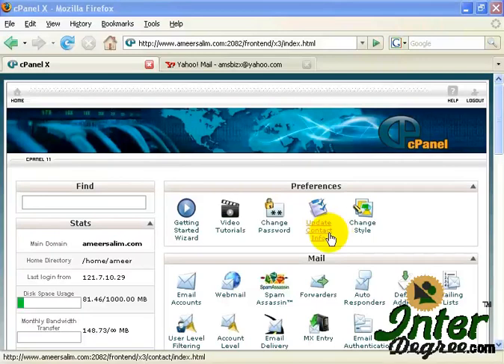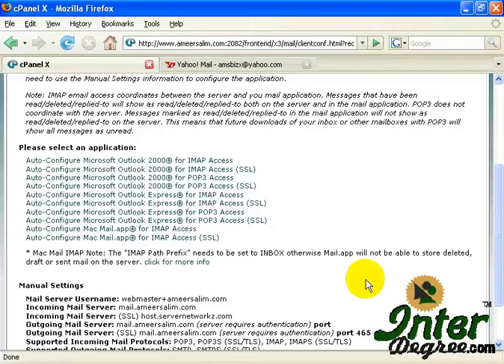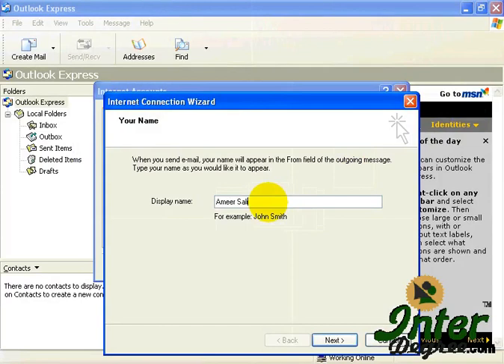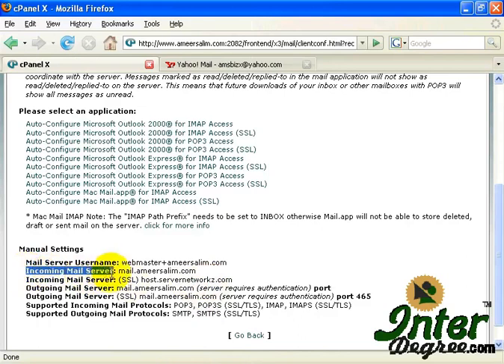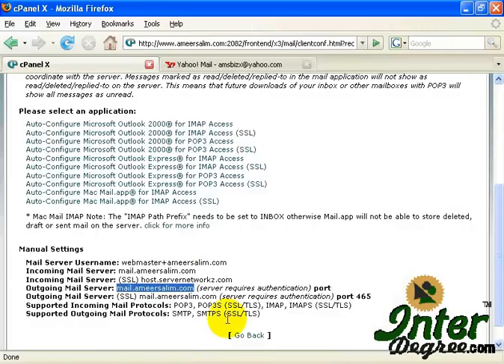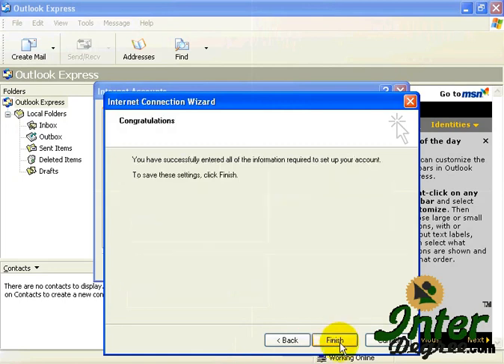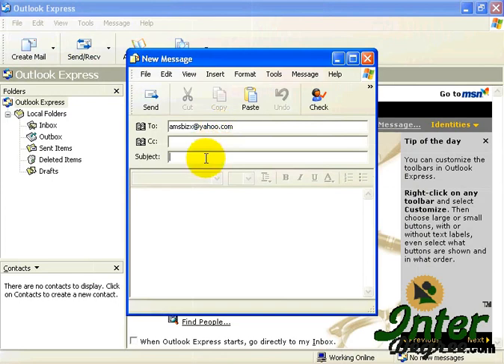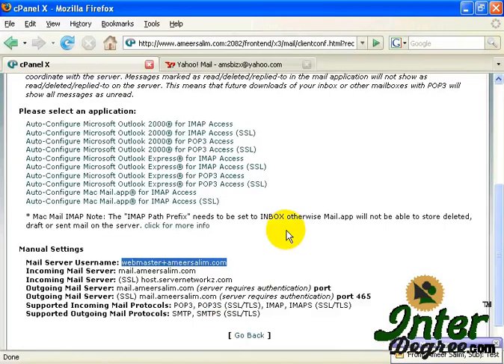CPANEL- How to configure OUTLOOK email